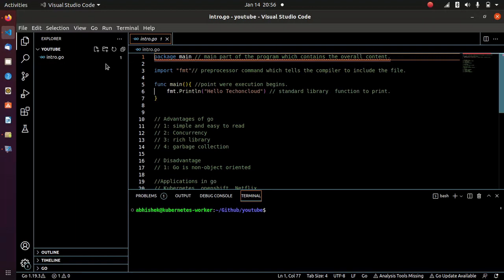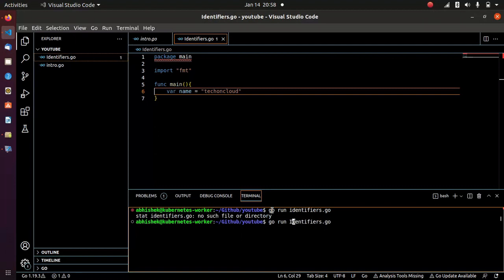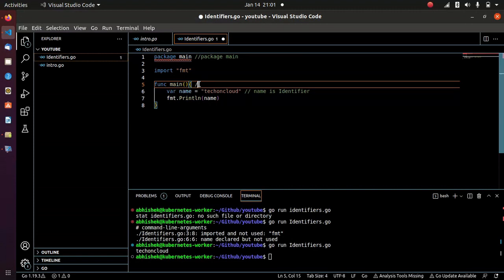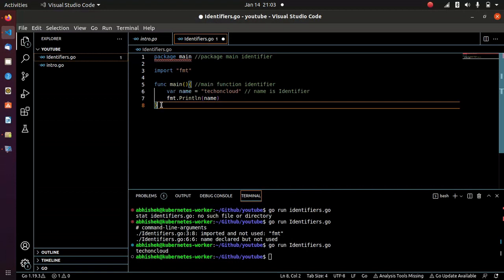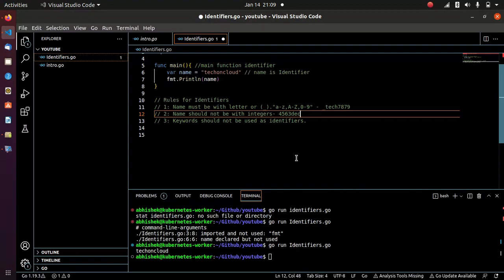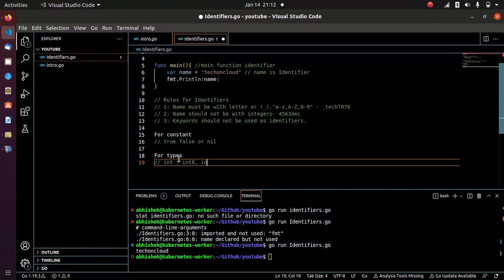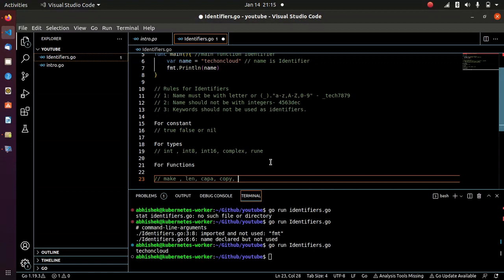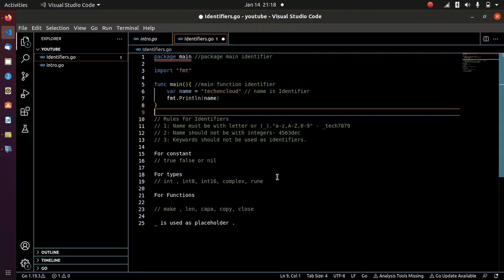Golang Series || Part 2 || Identifiers in Golang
This video is about Identifiers in Golang.which talks about
what is identifiers?
Various types of identifiers?